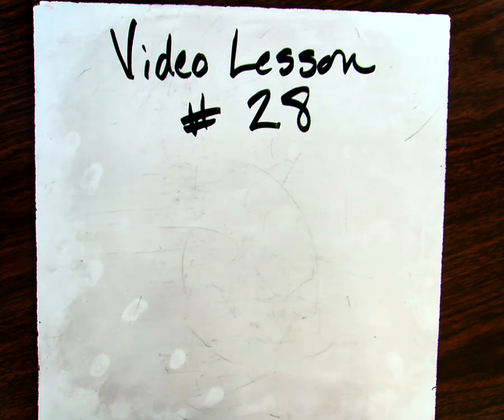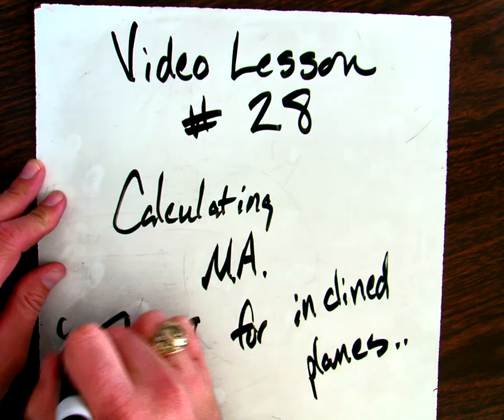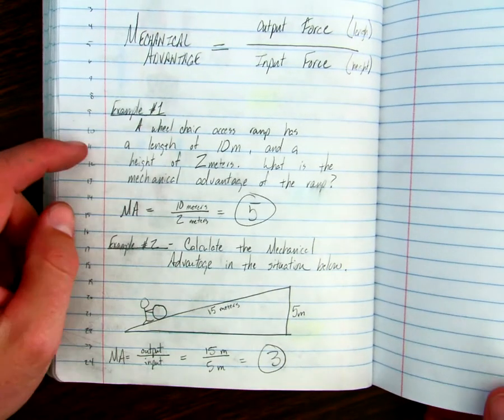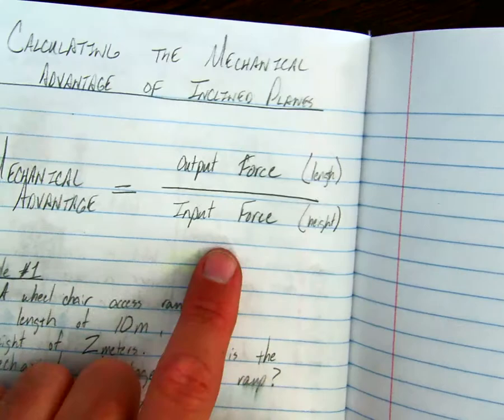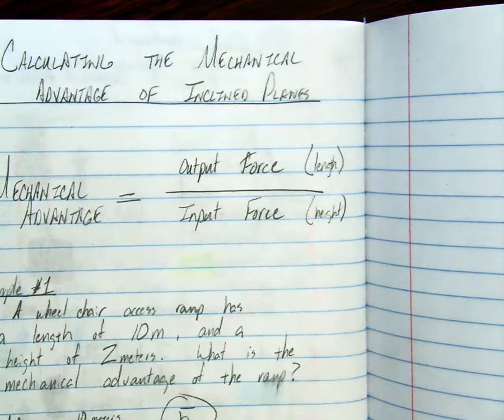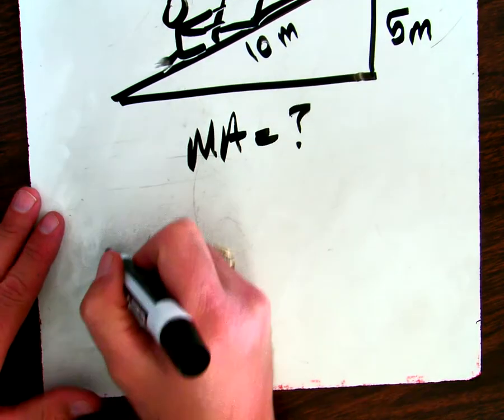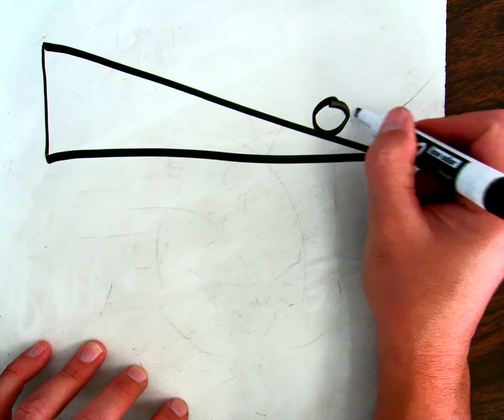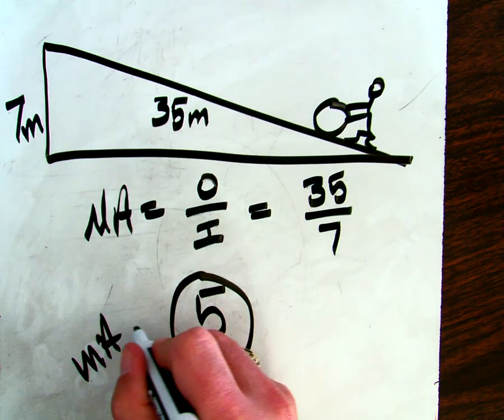Video Lesson #29 Calculating Mechanical Advantage for IP